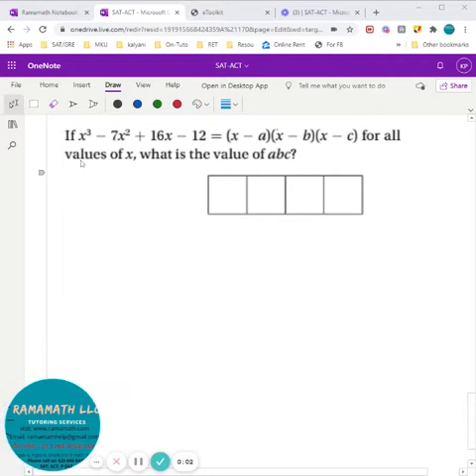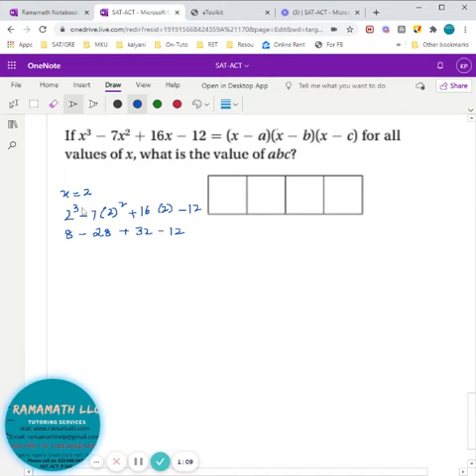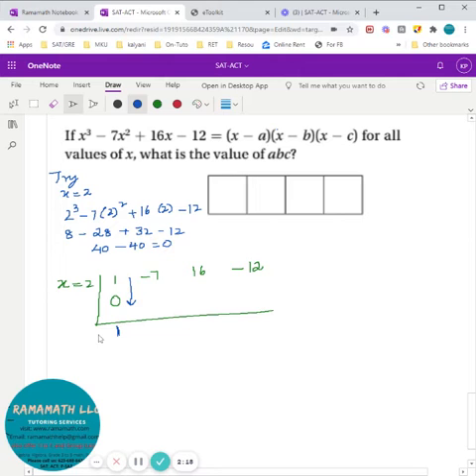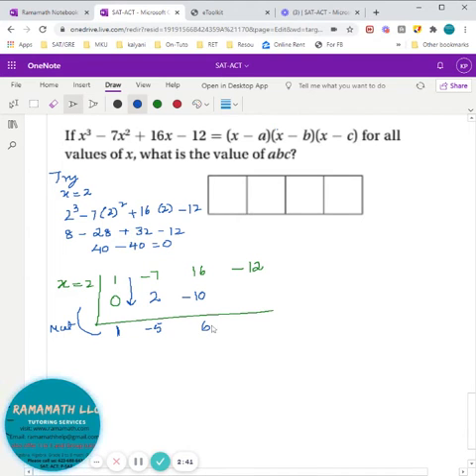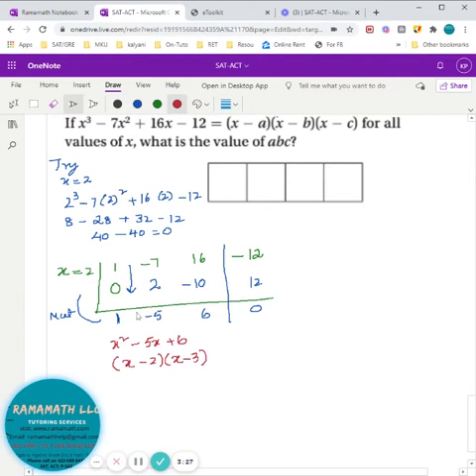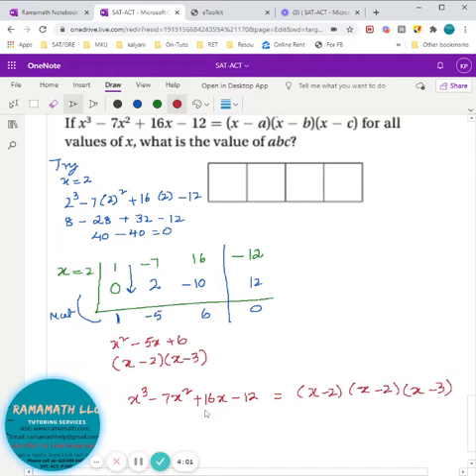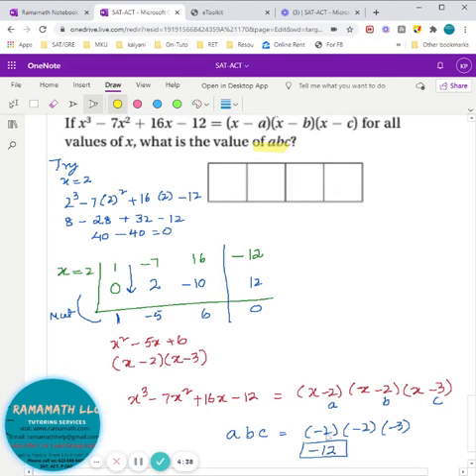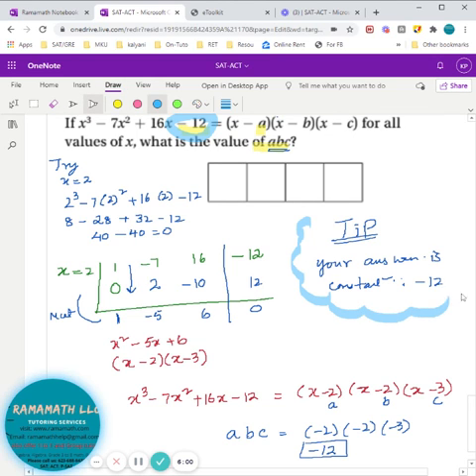Polynomial function Factoring-SAT/ACT/PSAT- watch till end to have a tip.